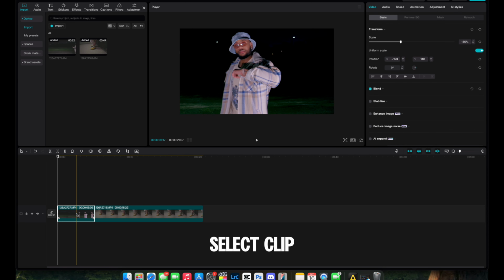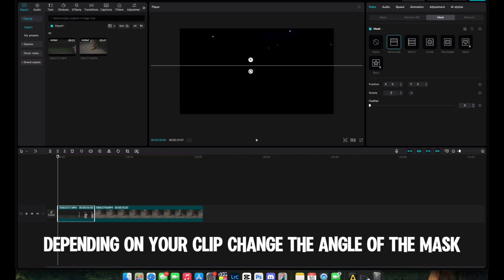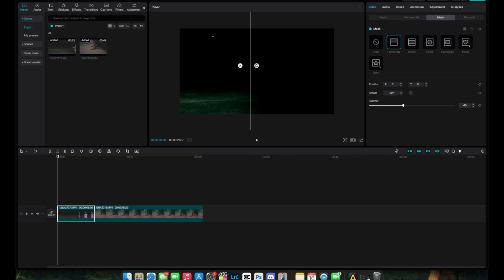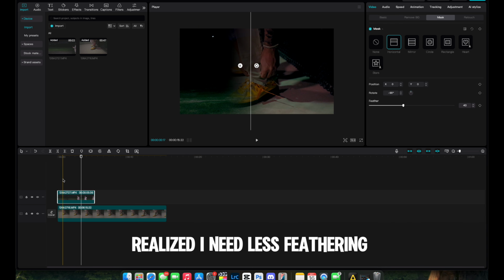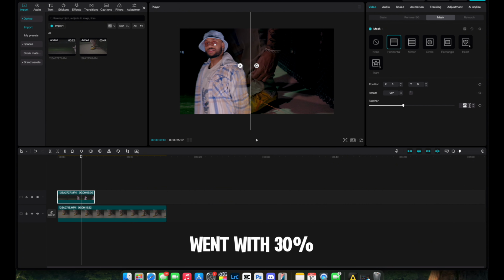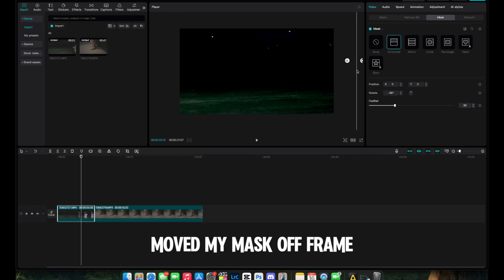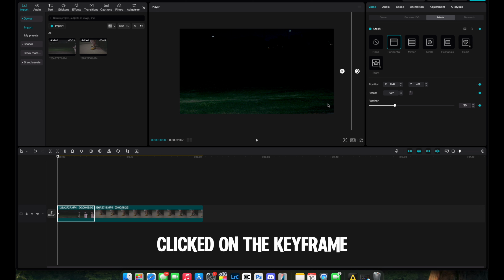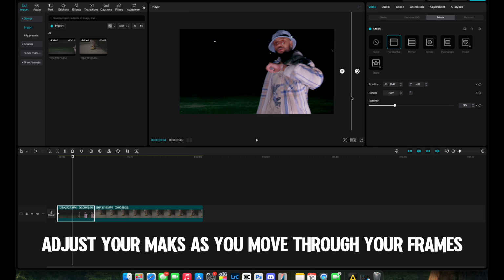How to make Mask Transition in CapCut 2024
how to make mask transition